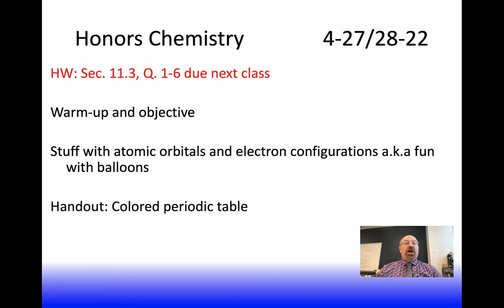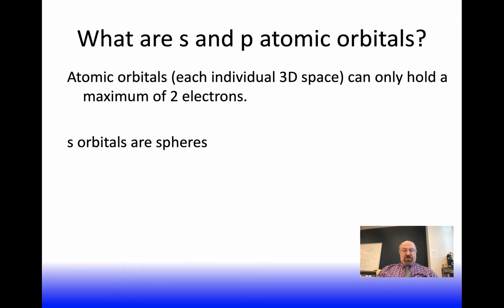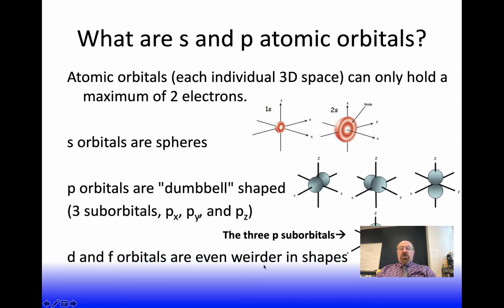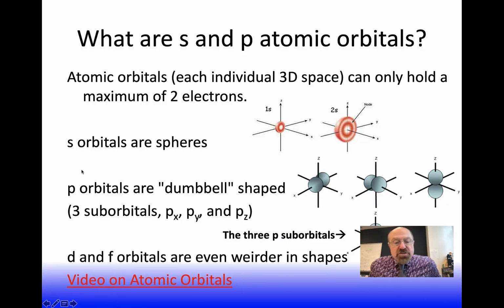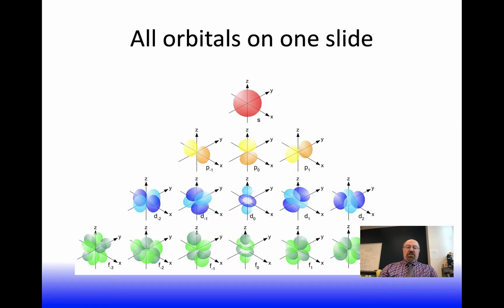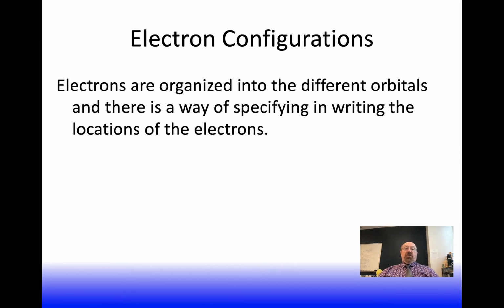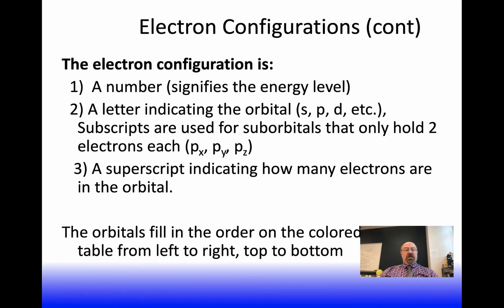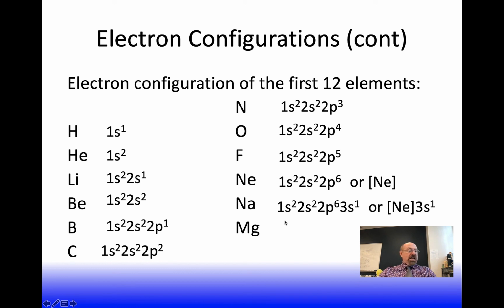Bonding #3 Notes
Table of Contents:

00:00 - Honors Chemistry               4-27/28-22
00:29 - Honors Chemistry       4-27/28-22
01:26 - What are s and p atomic orbitals?
07:33 - d and f orbitals
08:09 - d and f orbitals
08:39 - d and f orbitals
08:45 - d and f orbitals
08:51 - All orbitals on one slide
09:13 - Another way to think about electron organization using the periodic table
09:59 - Another way to think about electron organization using the periodic table
10:02 - Where are valence electrons?
11:32 - Electron Configurations
11:55 - Electron Configurations (cont)
11:56 - Electron Configurations
12:03 - Electron Configurations (cont)
13:18 - Electron Configurations (cont)